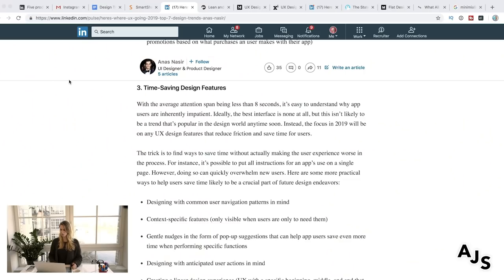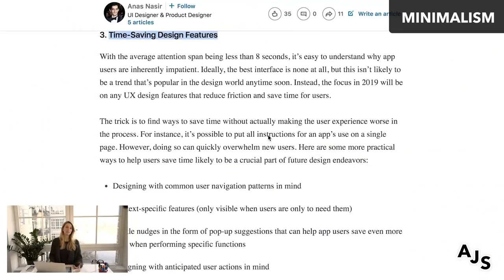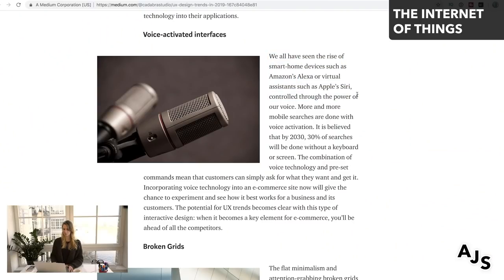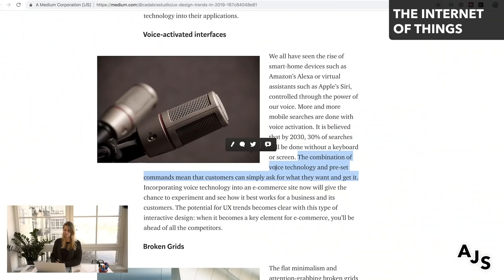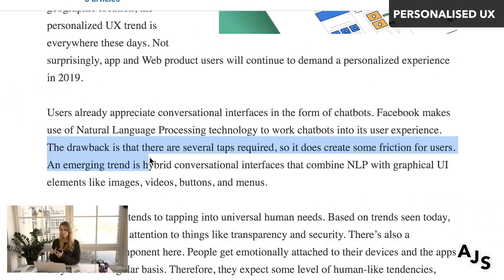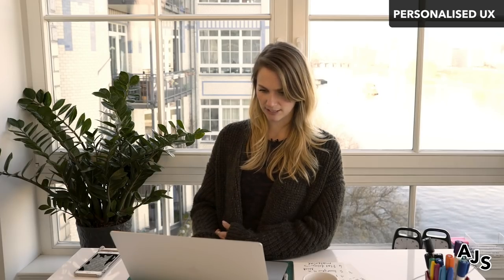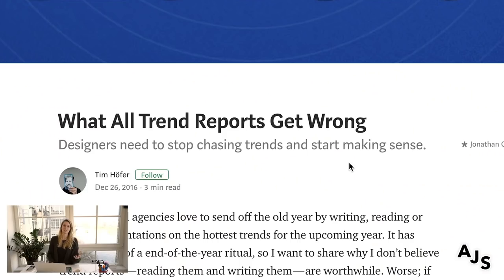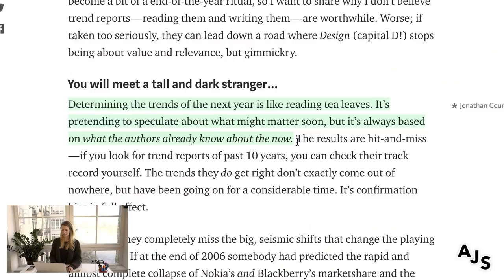Design Trends (for UX/UI Designers)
What are the key design trends and tech trends for 2019?

What design & tech trends are people already talking about, and where might these design & tech trends lead the UX & UI industries in 2019?

AJ&Smart's Brittni Bowering analyses different design trend articles to present five key trends in 2019, for the industry professionals, and the users alike!

If you want access to exclusive UX / UI design resources, links and commentary - sign up for our FREE (and non-spammy!) weekly newsletter here: 👇

You can also sign up to our school for expert Design Sprint training